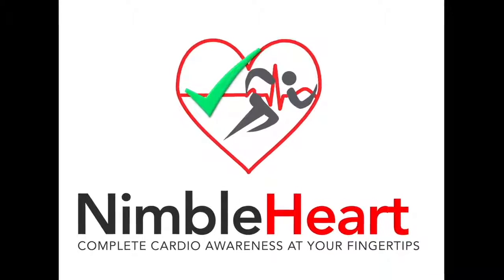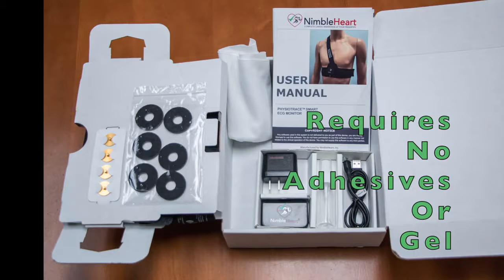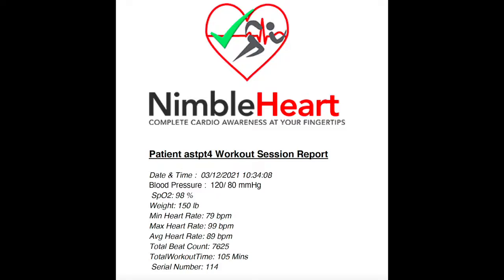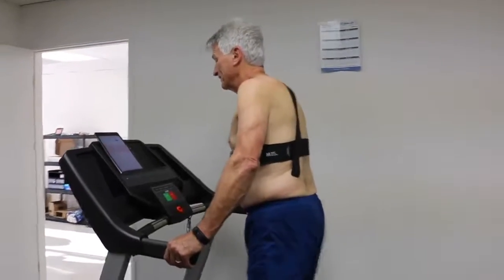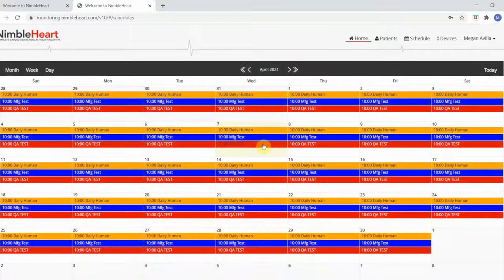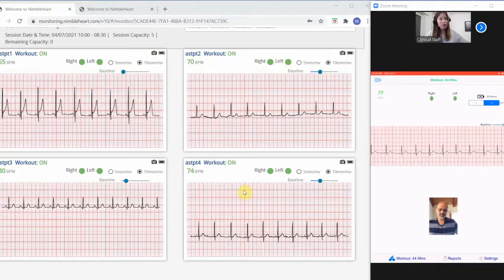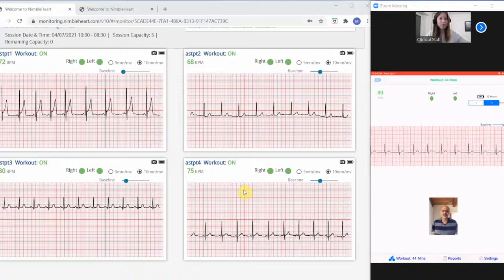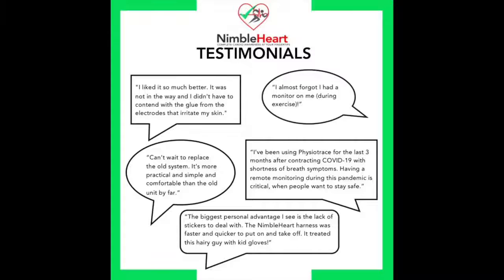Physiotrace Smart cloud based telemetry for Cardiac Rehabilitation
Physiotrace Smart is an FDA cleared, wearable and reusable Exercise ECG monitor accompanied by a mobile application and secure cloud based multi patient telemetry. The telemetry solution allows hospital, home or hybrid rehab and is available for lease or purchase.